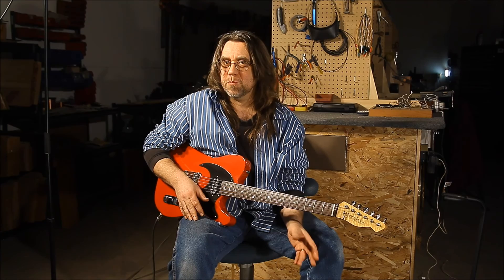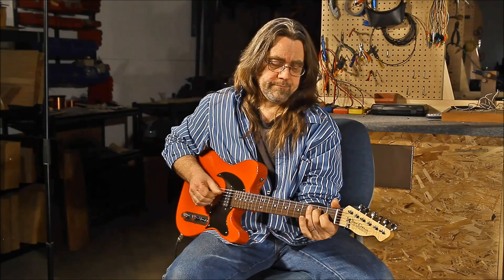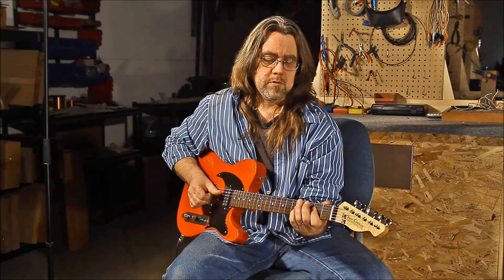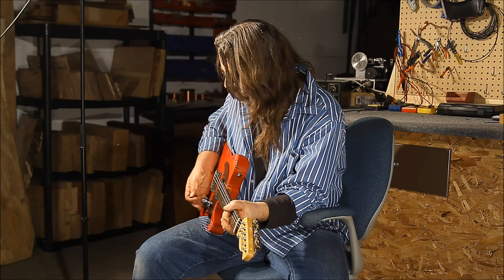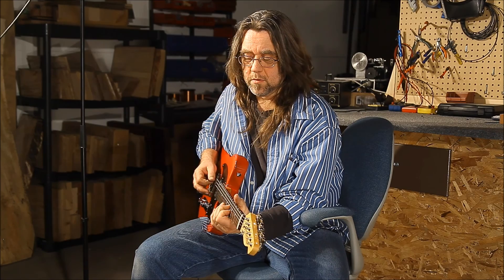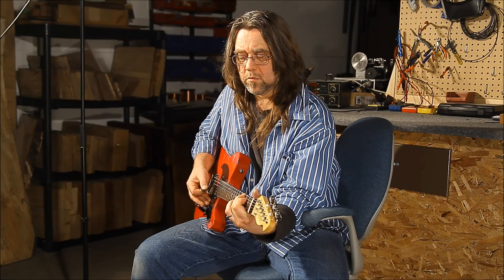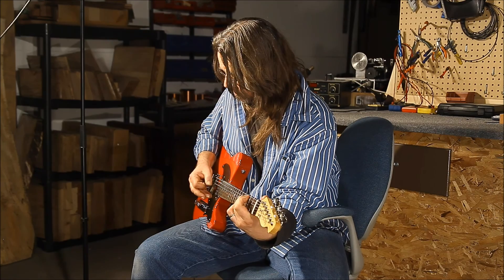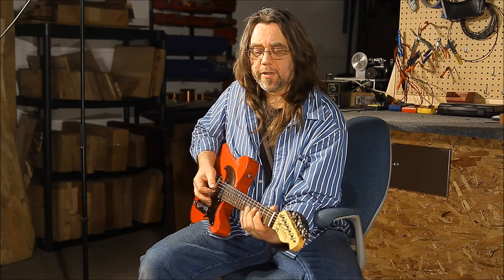The S2XTD SanGraal Guitars/WolfGram Wiring: A revolutionary concept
The S2XTD wiring as installed inside the ST500 Cheyenne models "The Blues Machine". San Graal guitars are wired in a revolutionary way which keep the traditional sounds you are custom to, while allowing additional wide range of tones. Our demand and mission statement to Todd Wolfgram our sound designer was to keep it simple to use for a stage performer, to be passive (no battery/preamp) and to give access to sound thought to be inaccessible by magnet pickups to this day. The result delivered by Todd is astonishing, way beyond our expectations. We have actually 3 versions of the Wolftone:
-The S1A as in the ST400 Kathmandu, 3 pickups, a 5 ways switch, a volume and a push pull tone,
-The S2B as installed in the ST500Ltd Cheyenne, 2 pickups, a 5 ways switch, a volume and a regular tone,
-The S2XTD as implemented in the ST500 Cheyenne, 2 pickups, a 5 ways switch, a volume and a regular tone.
The versions, while different will all give you access to piezo/acoustic like sounds to a slightly overdrive which will clip your amp gracefully. The S1A has the most possibilities but not the widest range. The S2B will give you a wider range with a bit less possibilities. The S2XTD will give you the widest range and a bit more than the S2B, this one will literally extract all the creamy overdrive sounds you did not know was possible with your amp except with stomp boxes…  And make you feel that you can leave your Electro-Acoustic home and safe. The WolfGram wirings are proprietary and exclusive to San Graal Guitars.